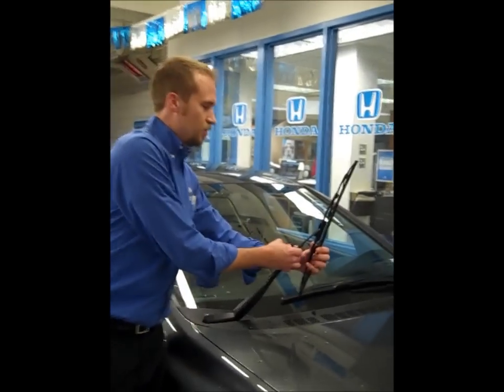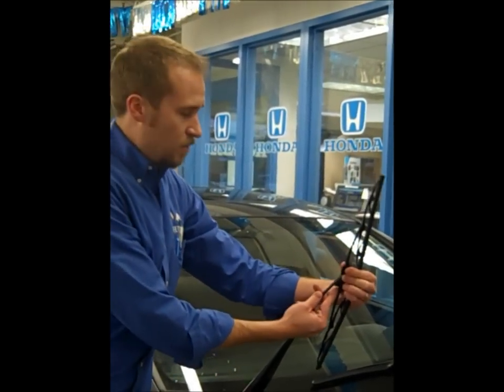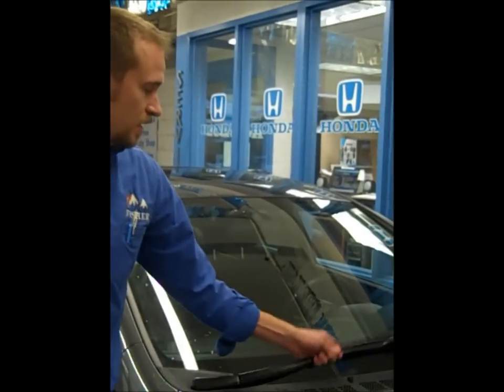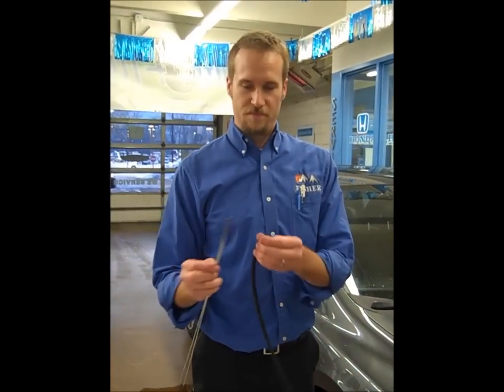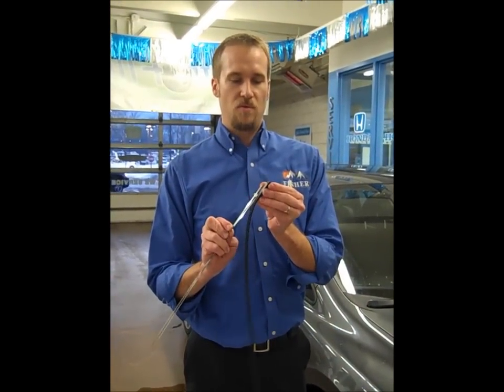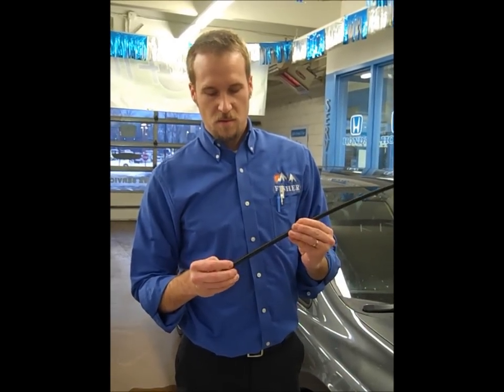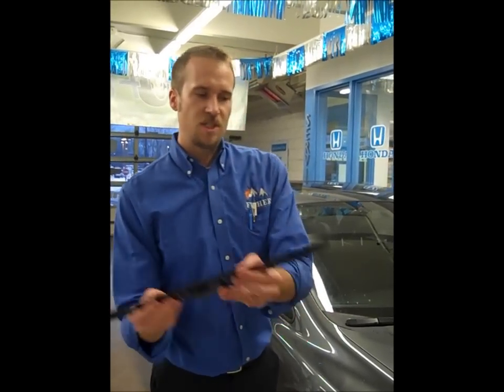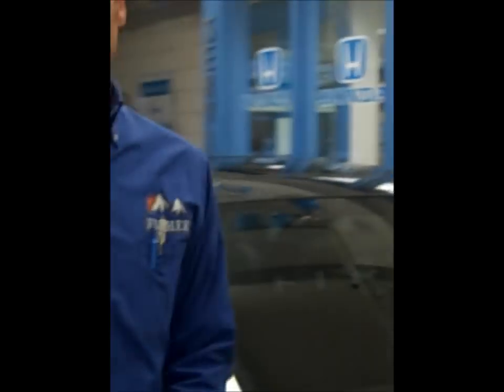Wiper Blades- how to replace and install wiper blade inserts - Fisher Auto - Boulder CO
Learn how to change or replace your wiper blades inserts from our expert technicians at Fisher Auto Honda Kia in Boulder Colorado. and browse our great selection of New Honda and Kia automobiles, or schedule service We service all makes and models, your local friendly dealership serving Boulder, Denver, Louisville, Lafayette, West Minster and surrounding Colorado communities.